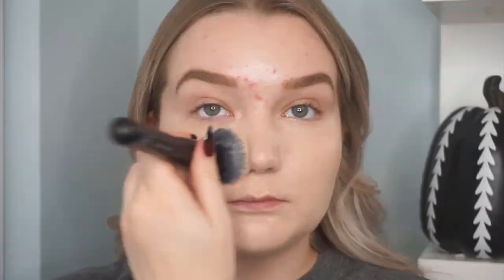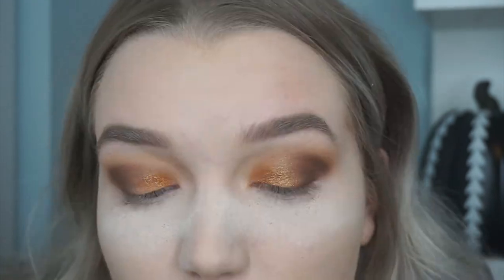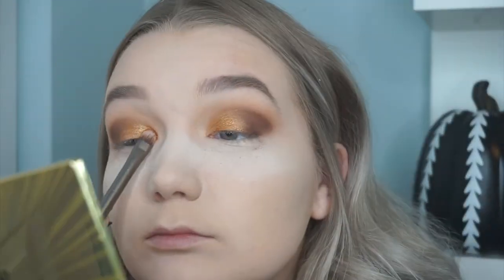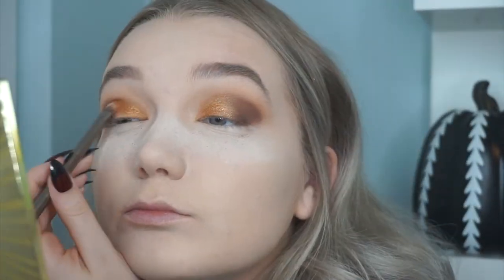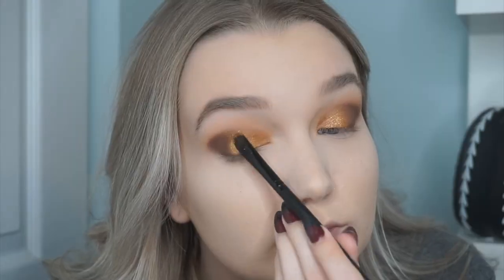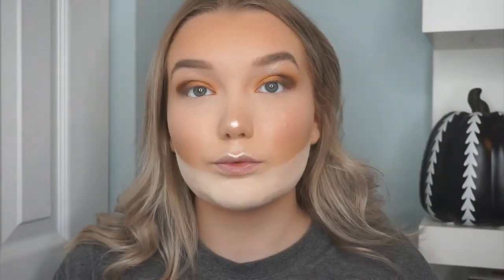★ NEW at the Drugstore ★ Milani, ELF, Maybelline, Kokie, Flower Beauty & Coty Airspun ★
Hey Guys! In todays video I test out a TON of NEW drugstore makeup from Target, CVS, Walgreens and Walmart! I have NEW products from Kokie, ELF, Maybelline, Flower Beauty, Milani and Coty Airspun.

-- Flower Beauty Light Illusion Full Coverage Concealer 'L1-2 Fair'
-- Kokie Powder Contour Palette
-- ELF Glow Gleam Beam Highlighter Palette 'Light'
-- Coty Airspun Loose Highlighter 'Snow Much Ice 100':
-- Maybelline Summer McKeen Lip Gloss '010 Barefoot'